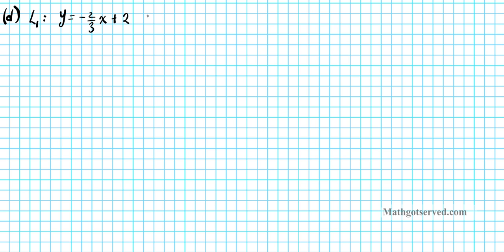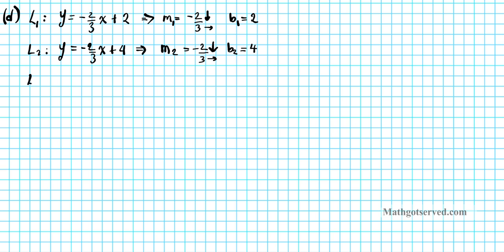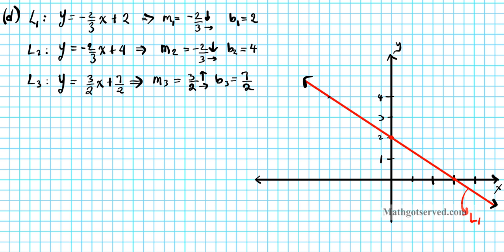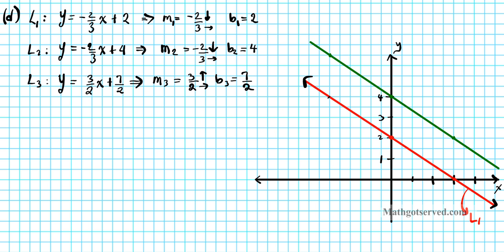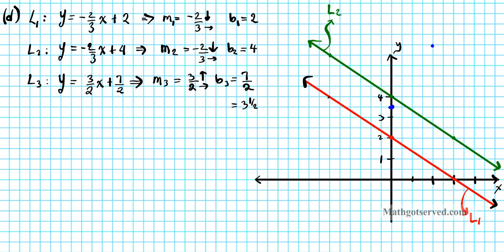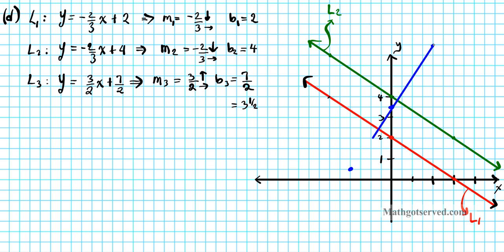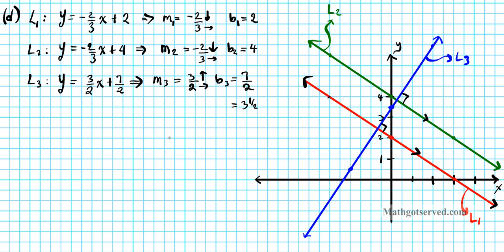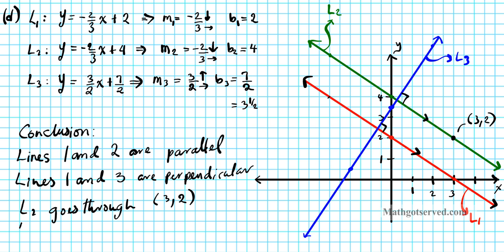Graphing Parallel and Perpendicular Lines